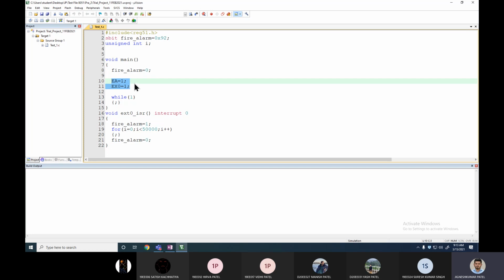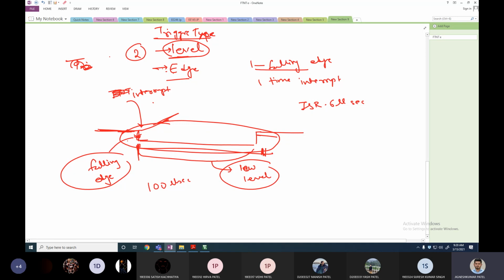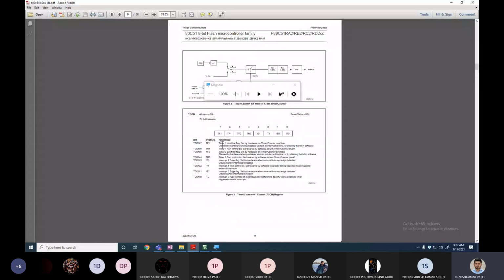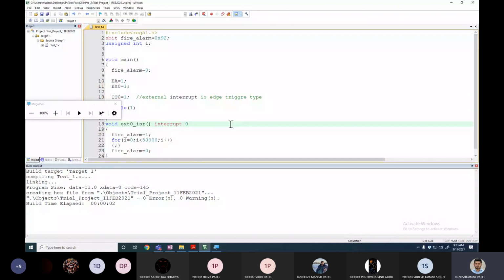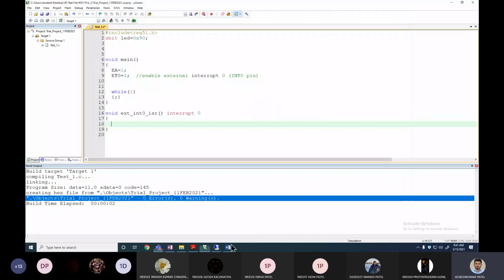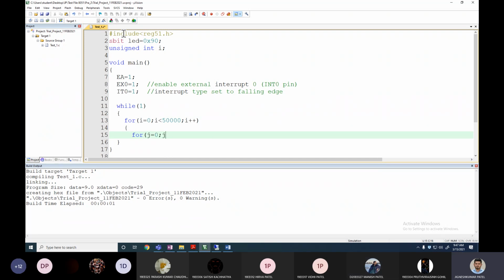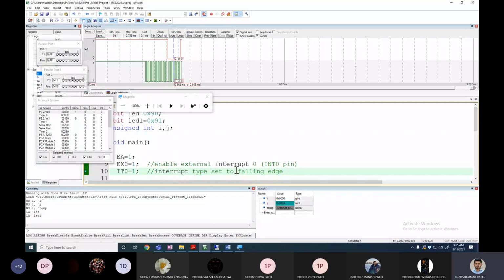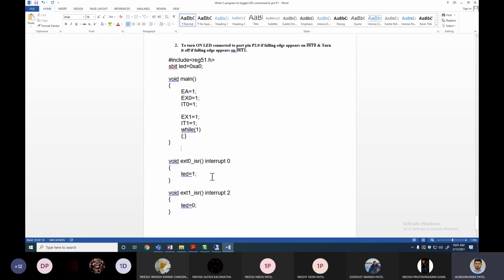EE246 Lecture 26 External Interrupt 2